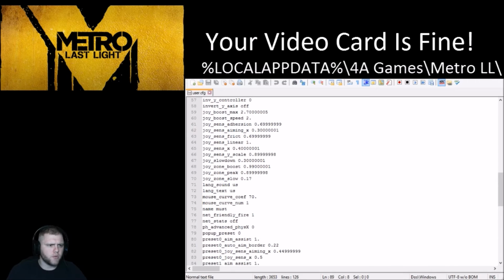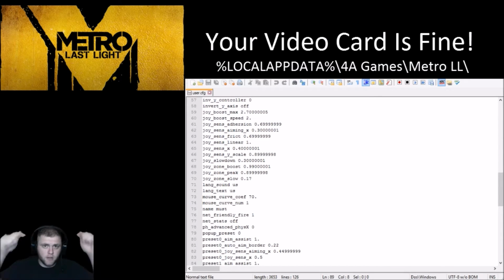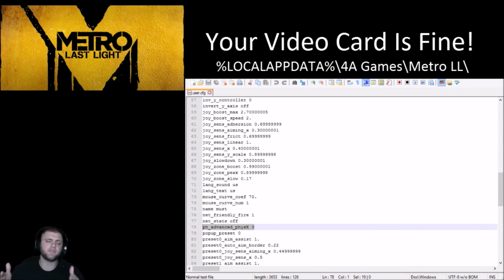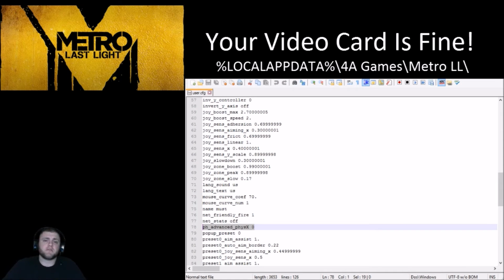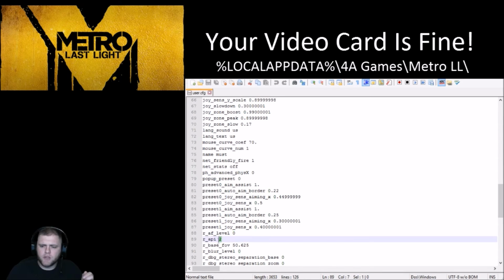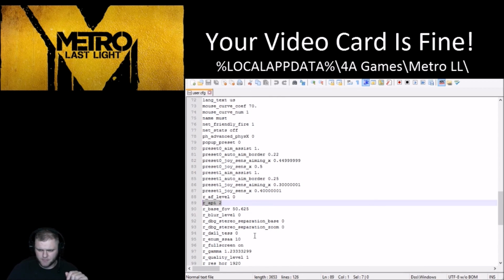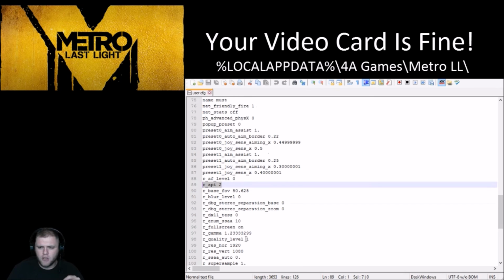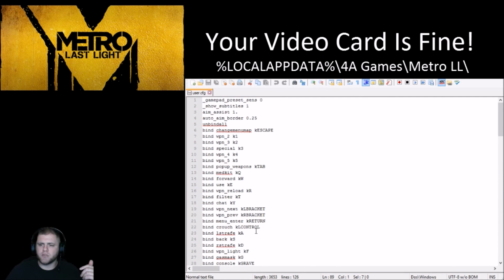Metro: Last Light Low FPS Fix (AMD)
Click your Windows Start Menu, Navigate to your Run And Highlight and COPY+PASTE "%LOCALAPPDATA%\4A Games\Metro LL\"

Your looking for this line
ph_advanced_physX 1  (change to)  ph_advanced_physX 0

also for a possibly an extra fps boost look for
r_api 2  (change to)  r_api 0

Hope this helps and remember, do some research to figure out if this is the definite fix for you!

for any additional help!